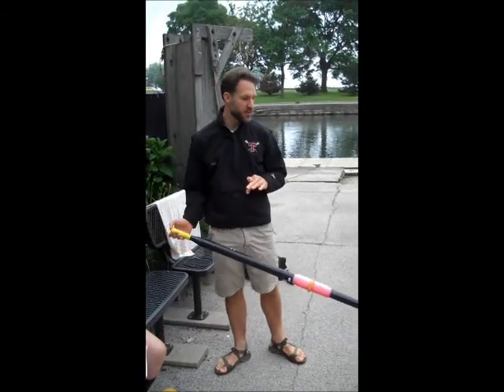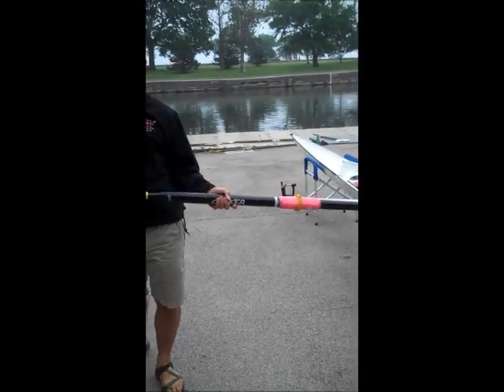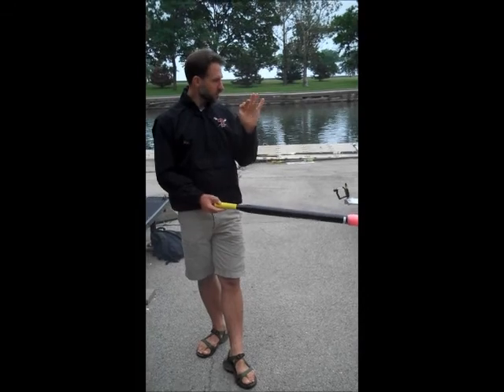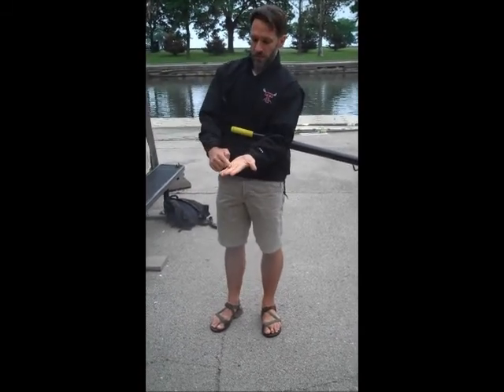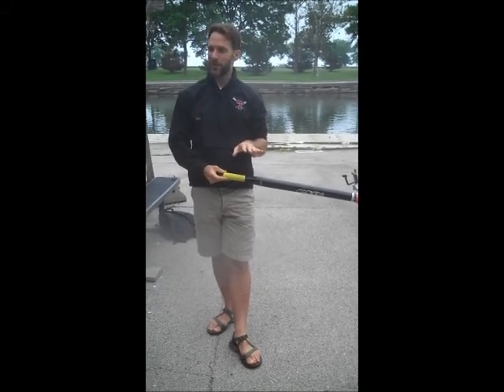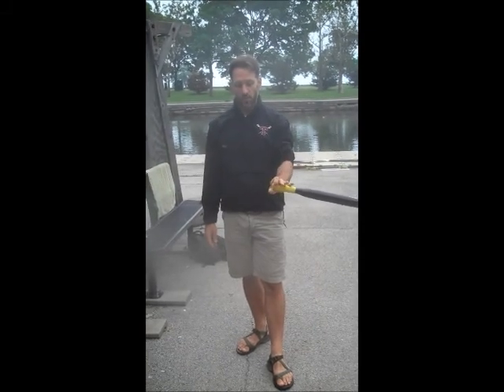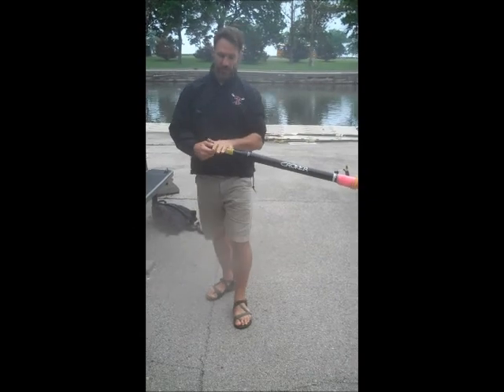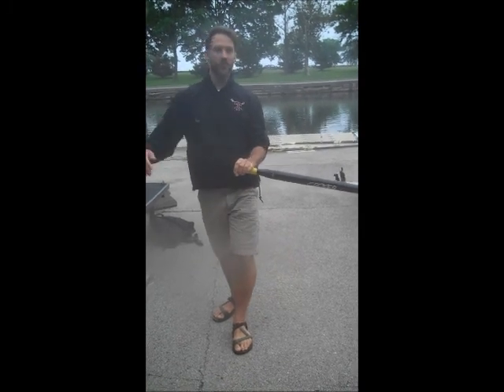2014 06 21 Matthew Berean Fingers And Grip